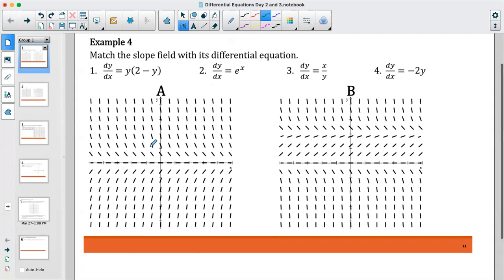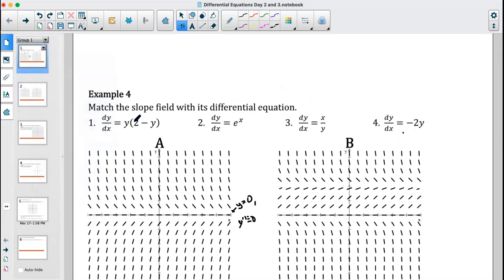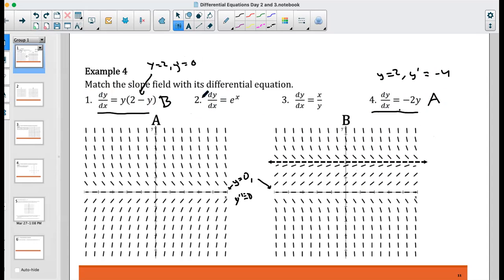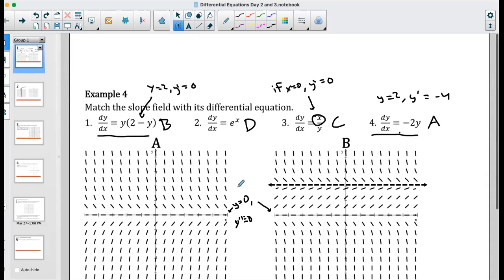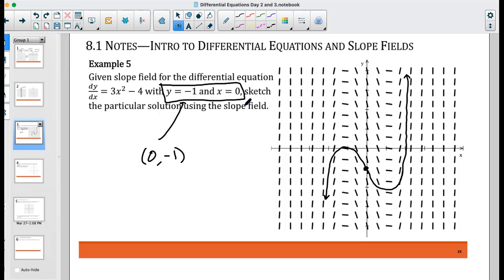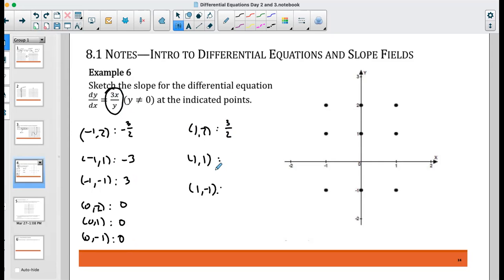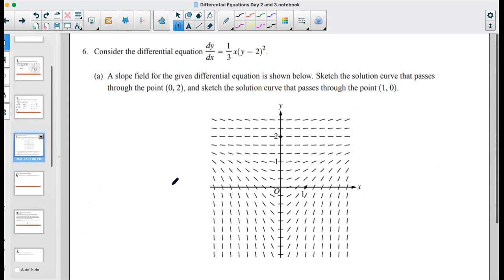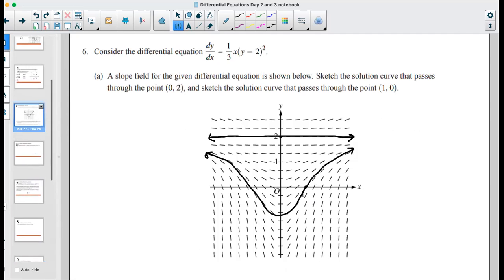DiffEq Day 2 Part 1